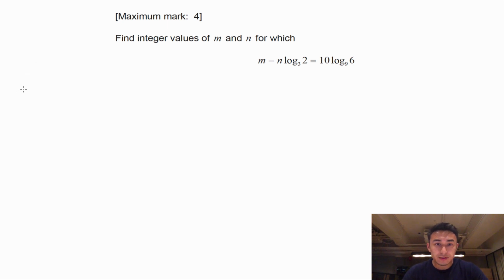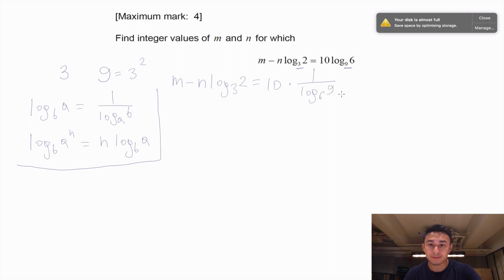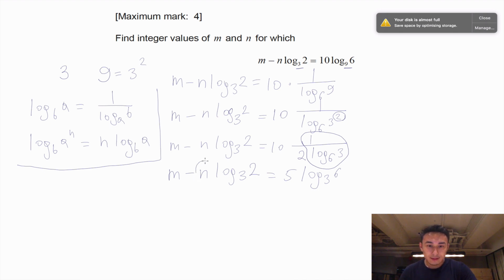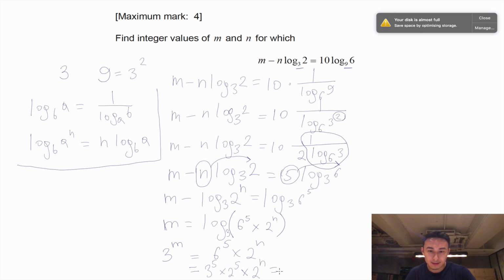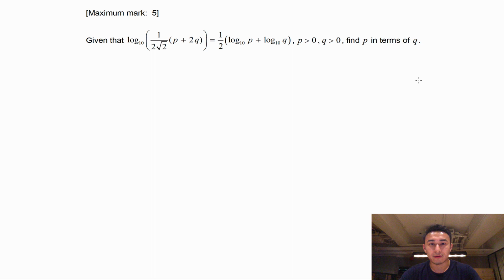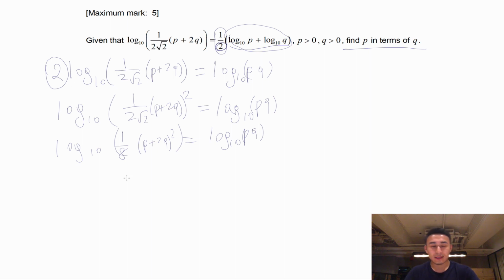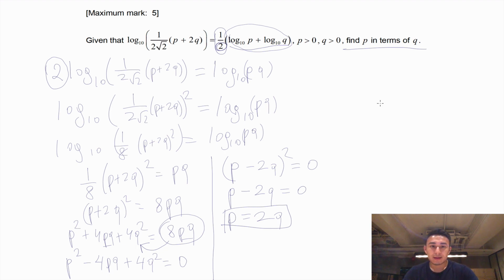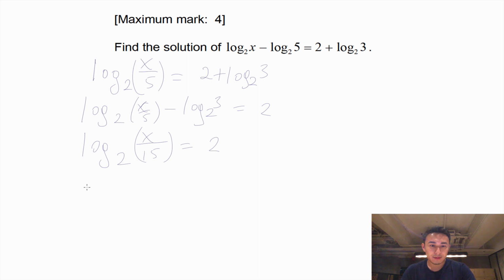IB Math HL Past Paper Logarithm Problems + Special Announcement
Hi there, my name is Kairat and I am a full time Math Tutor.